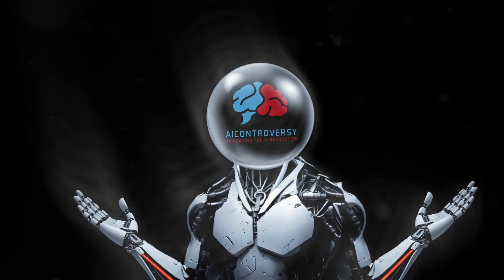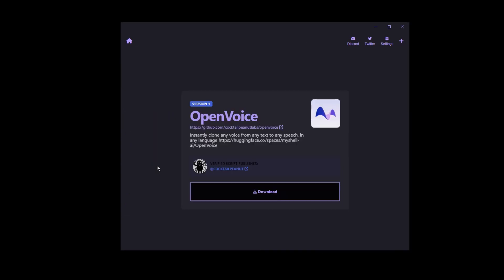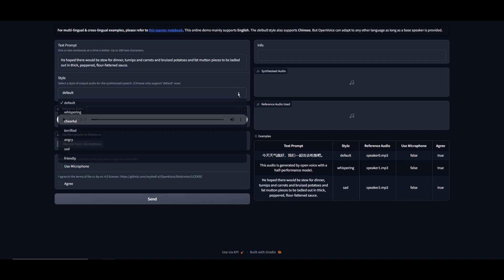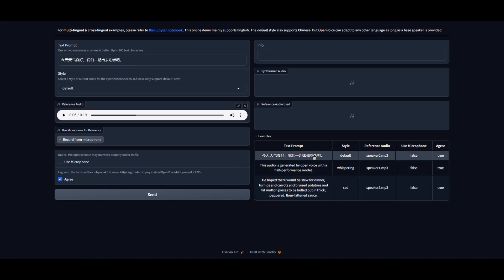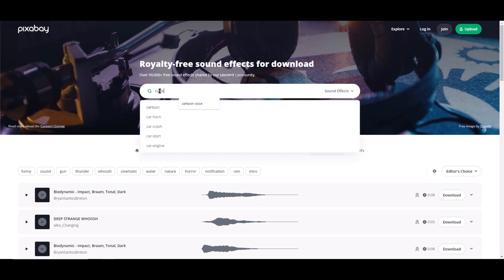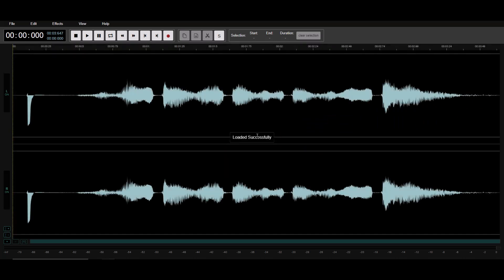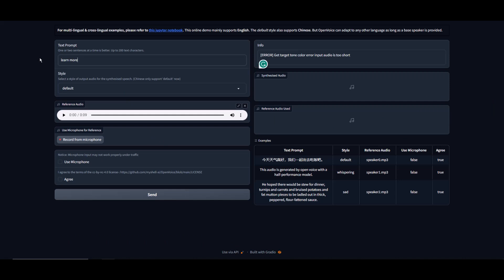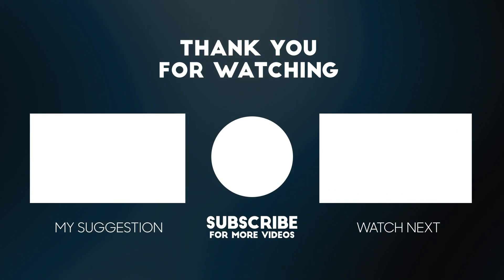Create a Live Voice Clone In SECONDS Fast TTS Voice Cloning With OpenVoice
🎦 In this video:

Hey everyone! Welcome to my latest video where I dive into the world of AI voice cloning. Today, I'll show you how to clone your voice with AI and make it sound like a fun cartoon character. If you're interested in AI voice cloning, voice clone technology, or real-time voice cloning, you're in the right place!

I've used coqui voice clone to make a unique voice that sounds just like a cartoon character. In this tutorial, I'll guide you step-by-step on how to clone a voice using AI voice generator software. Whether you're a beginner or have some experience in voice cloning, this AI voice clone tutorial will be super helpful.

We'll start with installing Pinokio and OpenVoice - a great tool for voice cloning AI. I'll take you through the interface, settings, and how to choose the perfect mood for your AI voice clone. Don't worry if you're new to this; I've got you covered with easy-to-follow instructions!

🎤 Finding the Perfect Voice
We're using a voice from Pixabay for this project. I'll show you how to find a legal, free clip and extend it using audiomass.co. This is crucial for creating a realistic AI voice clone.

🎧 Final Touches
After setting up our reference audio, I'll demonstrate how to input text and generate a voice using AI voice cloner. You'll see how easy it is to clone any voice and make it say anything you want!

🚀 Conclusion
By the end of this video, you'll know exactly how to clone a voice with AI and have a great AI voice changer at your fingertips. Plus, we'll even touch on how to create a cartoon character that can lip-sync to your new voice!

📌 AI Voice Clone Free | Realistic AI Voice Clone | Clone a Person's Voice - Have Them Say Anything